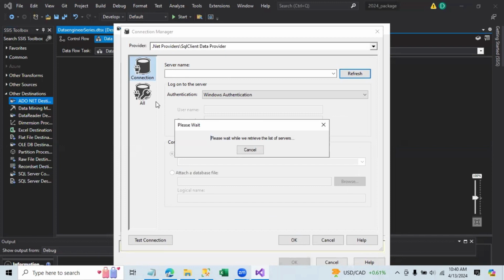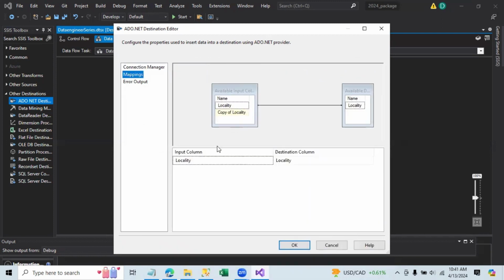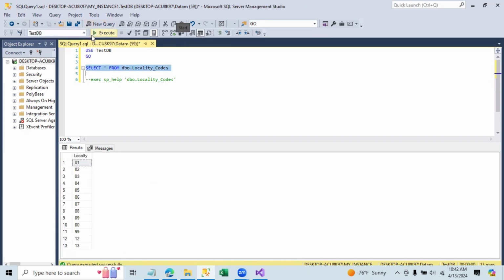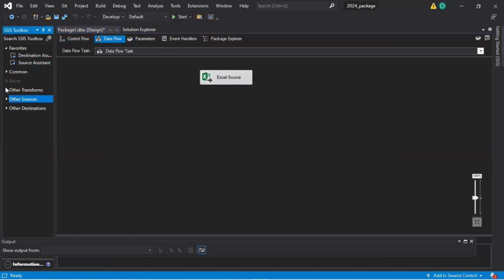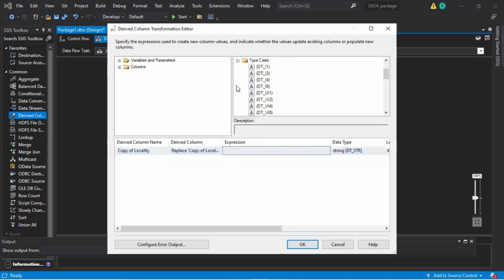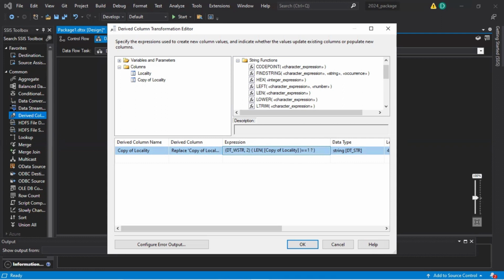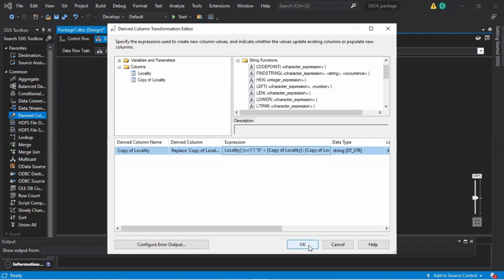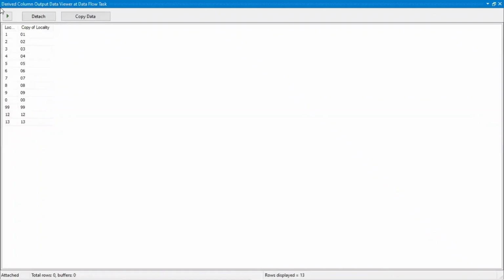Data Engineering Tasks | How to fix ingested data | in SSIS